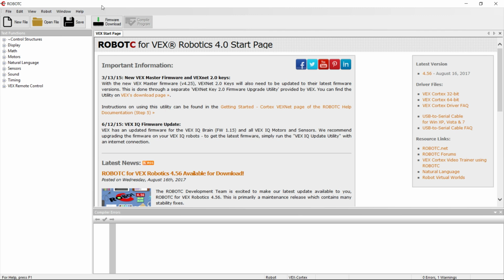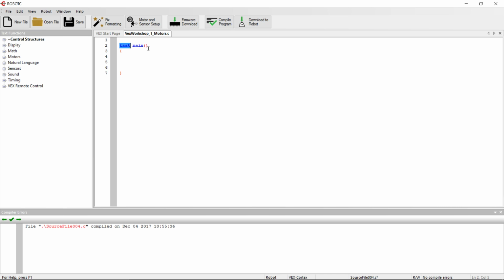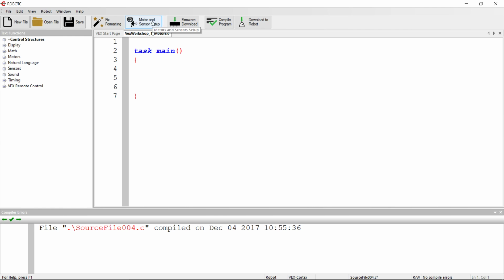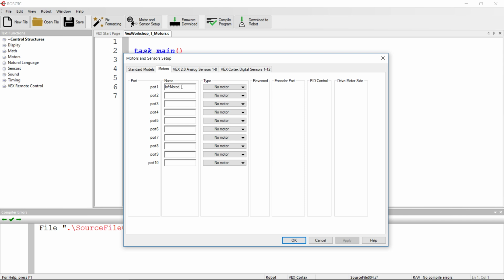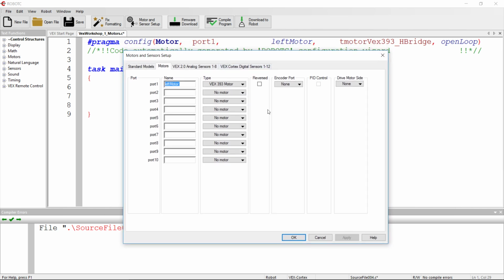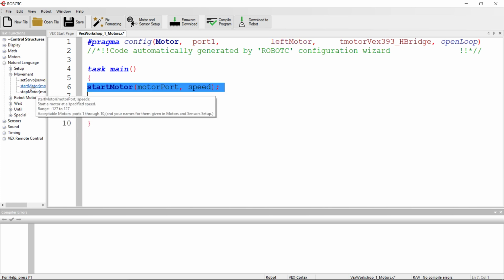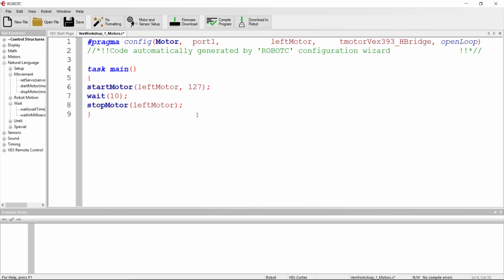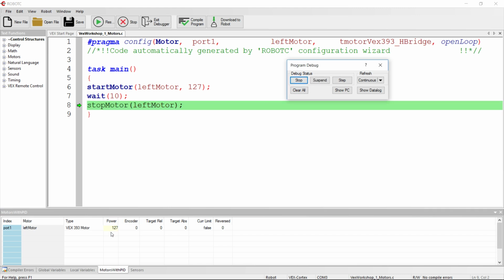Vex Robotc 4.x : 02 : Setup Motors and Wait Command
This video is part of a workshop on RobotC and Vex robotics. This video focus on the motors and sensor setup, using the command library, as well as the wait command.